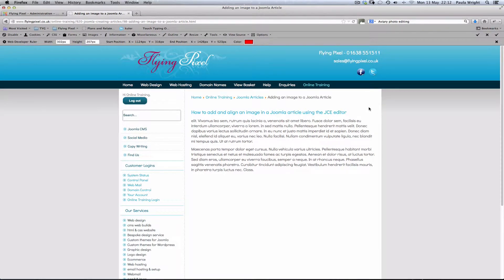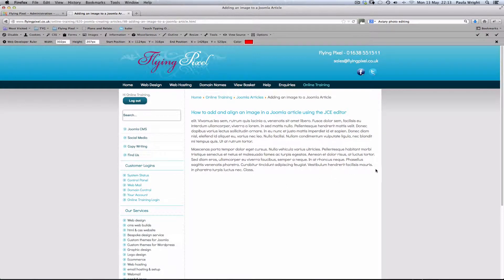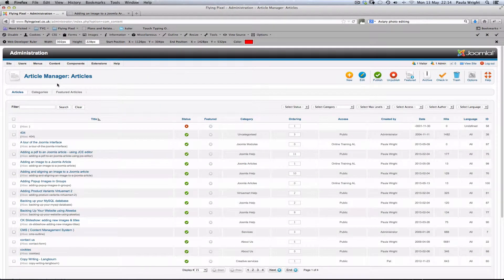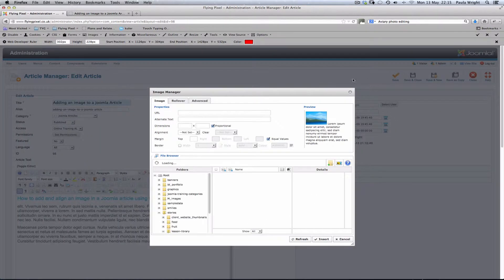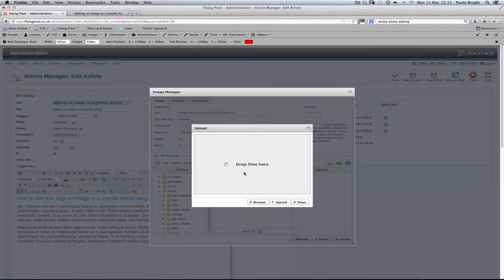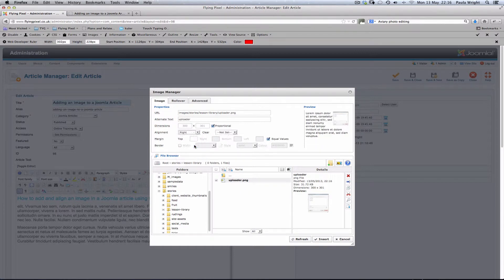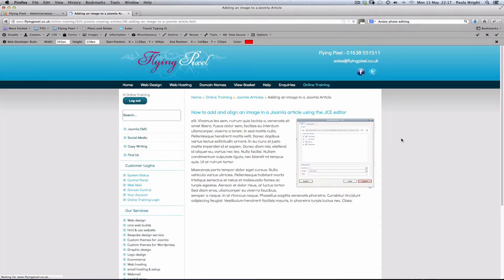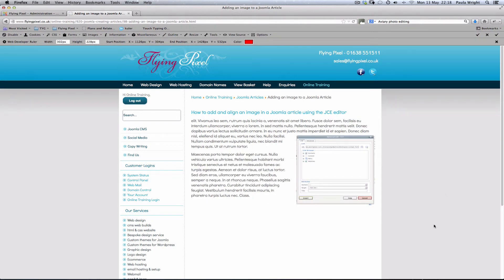Joomla: adding images to articles using jce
Adding and aligning an image in a Joomla 2.5 article, using the JCE editor.